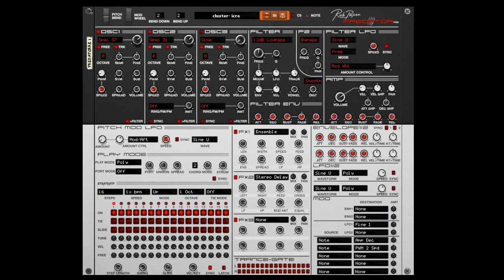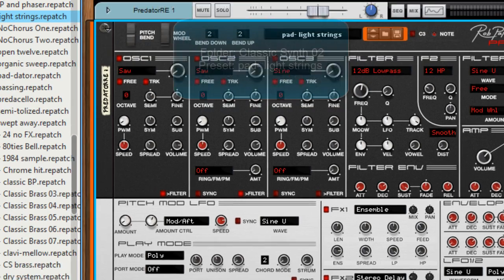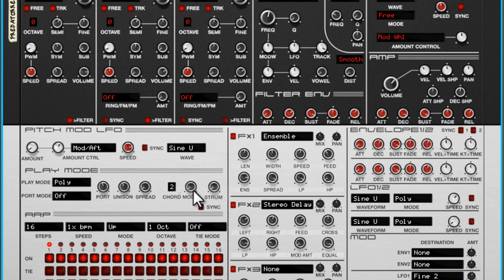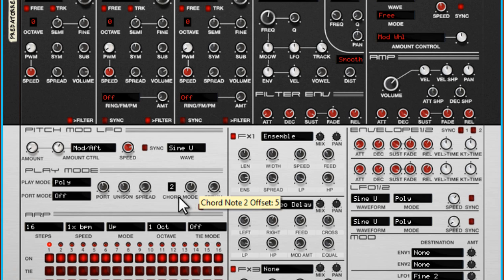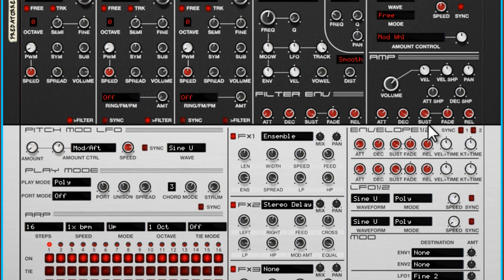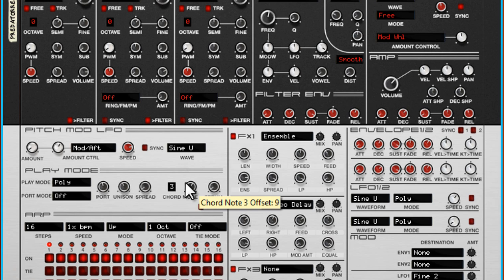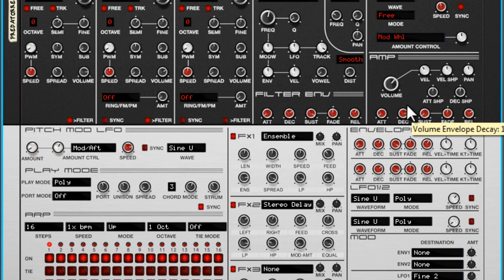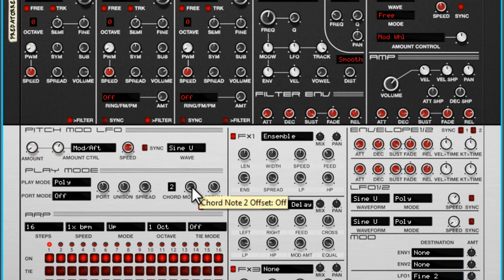Predator-RE Chord mode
How to use chord mode in Predator-RE